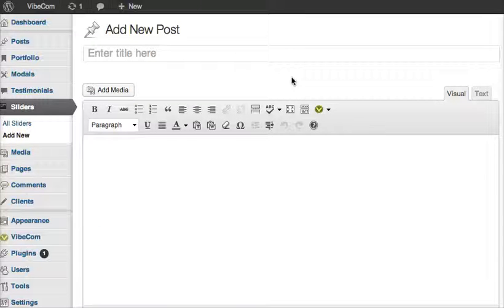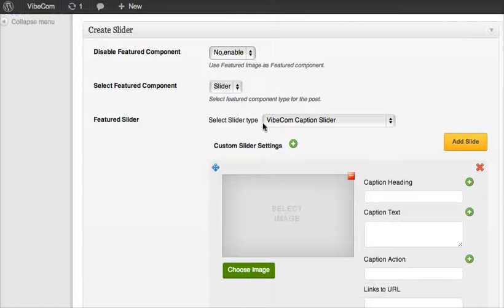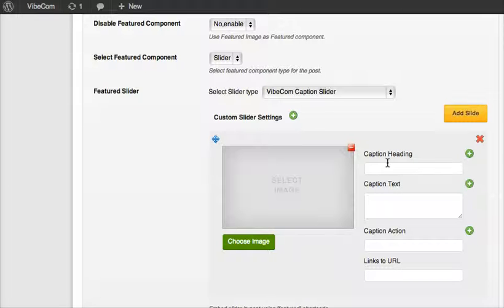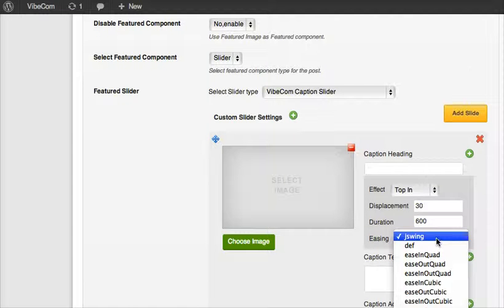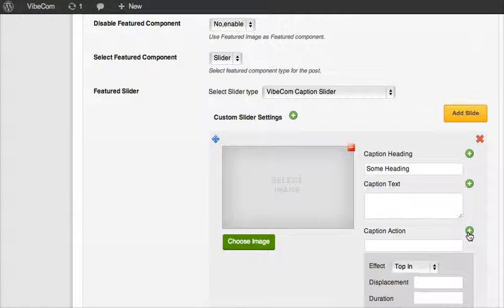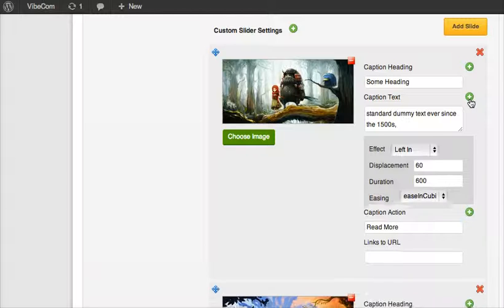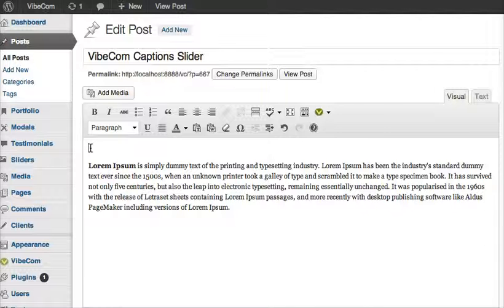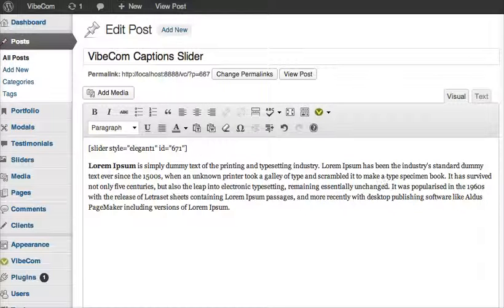VibeCom : VibeCom Captions Slider Training Video